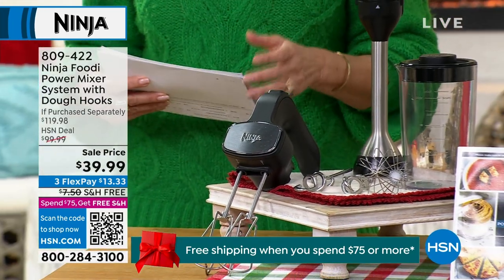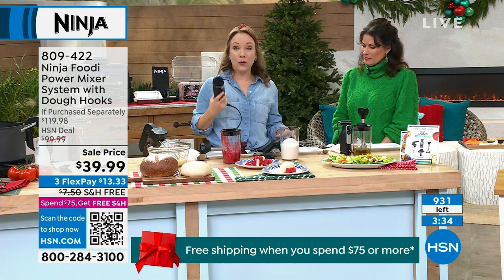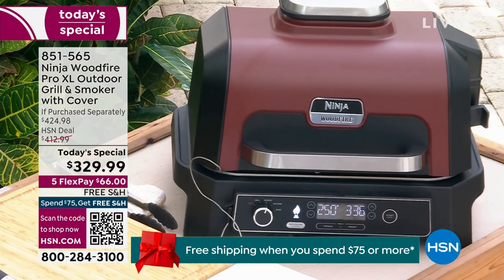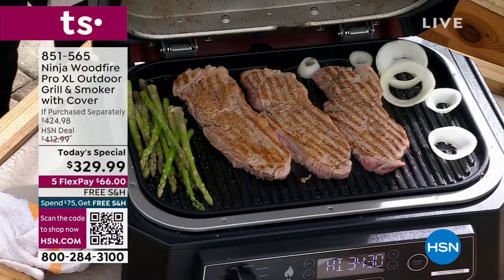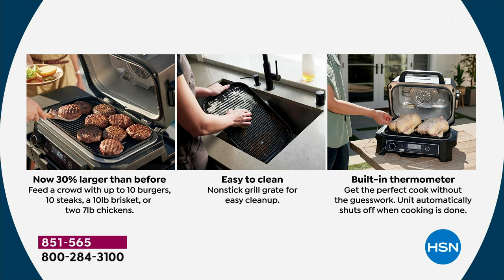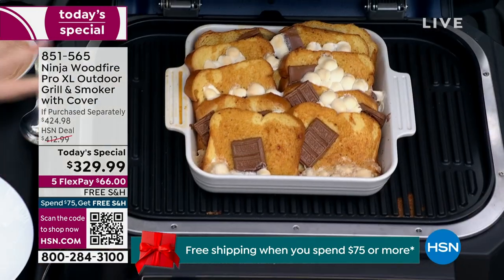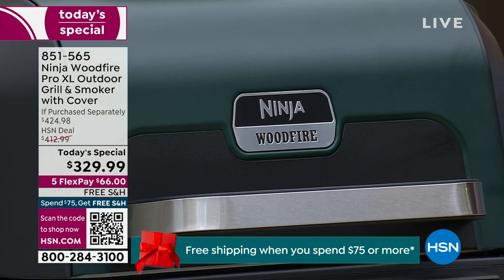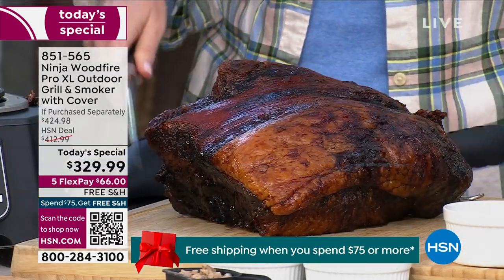HSN | Ninja Kitchen Gifts 12.04.2023 - 11 AM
Shop an extensive collection of cookware, kitchen tools and accessories by Ninja.